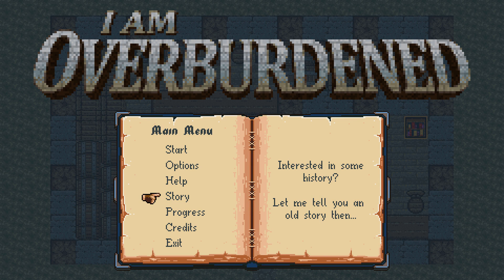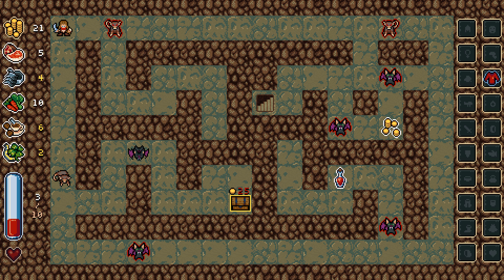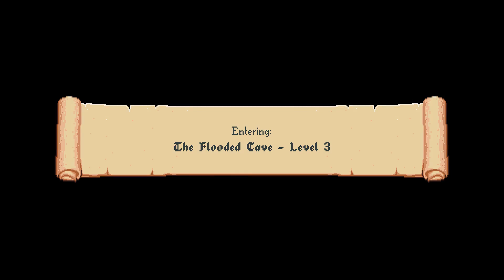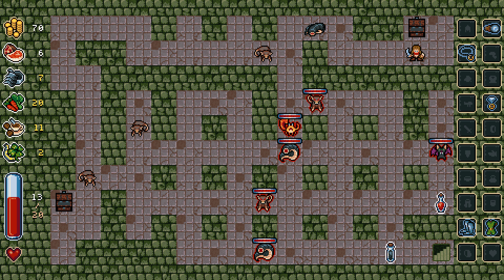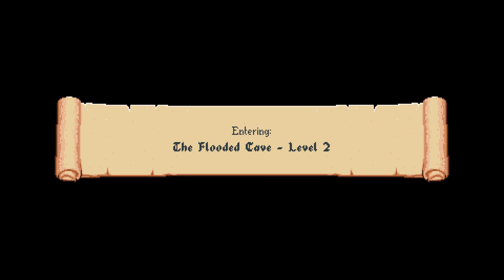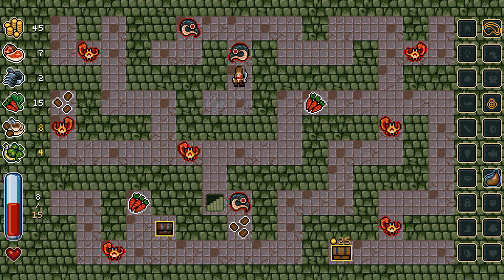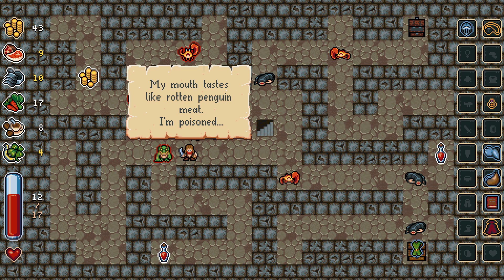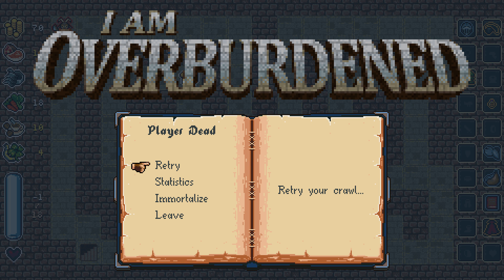Could I BE wearing anymore artifacts?! - Let's Play I Am Overburdened [Ep 1]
Oh Joey, I knew it would just be a matter of time before you got your own game!

Key supplied by developer.

I Am Overburdened is a silly roguelike with a fun twist to the tried and true classical formula. The player takes the role of an artifact hunter, who has a surprisingly large carrying capacity, embarking on a quest to search through dungeon after dungeon for mystical artifacts and answers, in a world where magic has long been forgotten...

FEATURES
 - Turn based rogue-like with permanent death.
 - Run focused campaign, playable in short bursts.
 - Fill a huge inventory having 20 slots.
 - Find more than 100 crazy artifacts, all of them unique.
 - Learn the ins and outs of an RPG system which feels approachable and fresh, but familiar and deep at the same time.
 - Crawl in procedural dungeons generated from hand authored layouts.
 - Collect details about monsters and artifacts in your journal.
 - Unfold a funny story, packed with vicious evils, puns and jokes.
 - Immortalize your best playthroughs in the "Hall of Fame".

What is this 20 slots, 100+ unique artifacts RPG nonsense?
Simple, your "hero" does not get more powerful magically by beating some orcs to death and he is not a wizard either. In the world of I Am Overburdened the art of magic wielding was lost, but legendary artifacts and relics retained their power. If you equip these you become stronger, sometimes immeasurably, and you may even learn reactive skills and otherworldly abilities, but no sane person wears two pants...